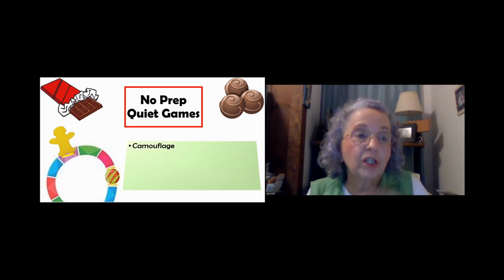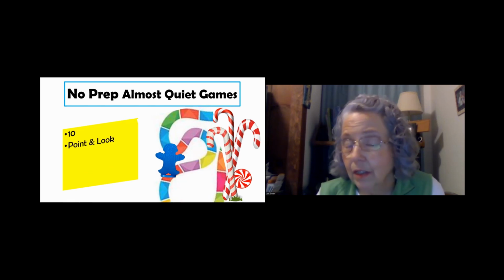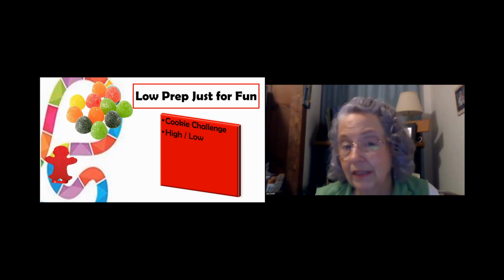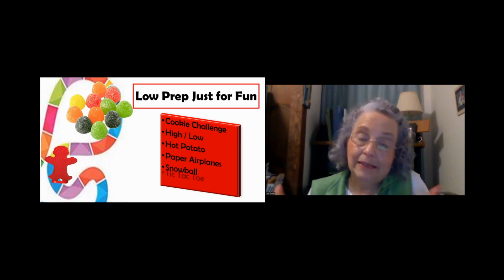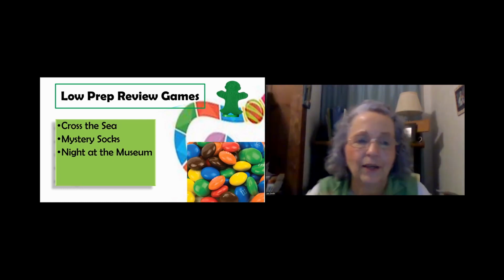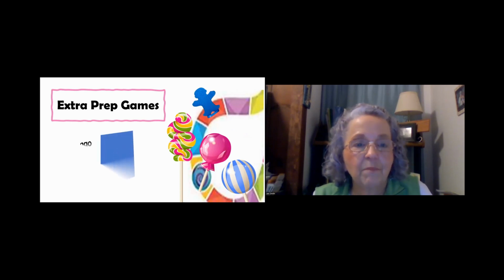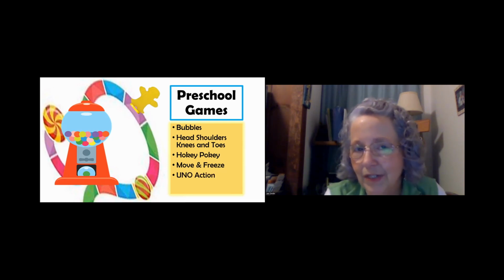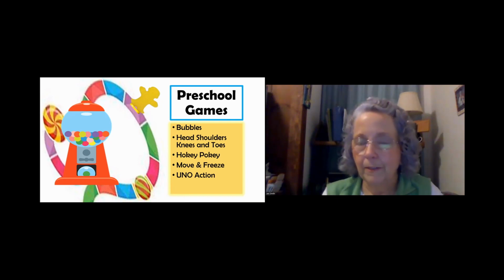VBS Webinar: Candy Land of Games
VBS Specialist, Jan Smith, unloads many ideas for on the go games for your VBS and small groups with kids!